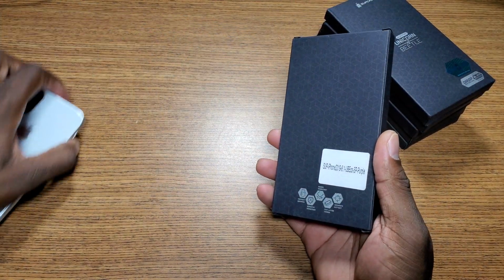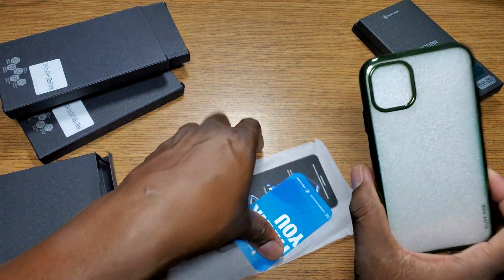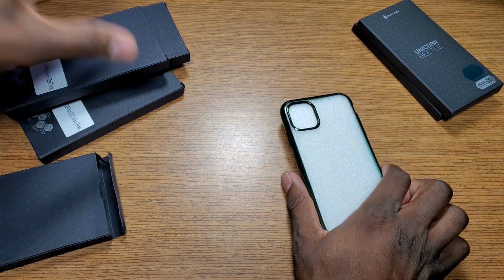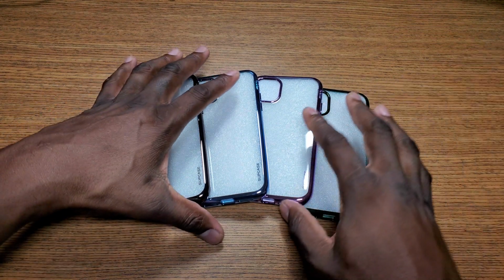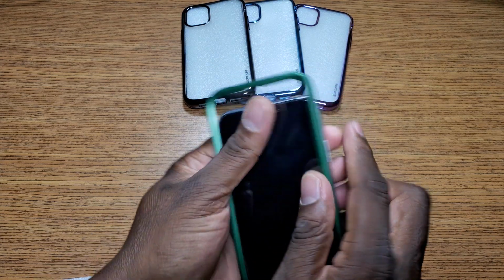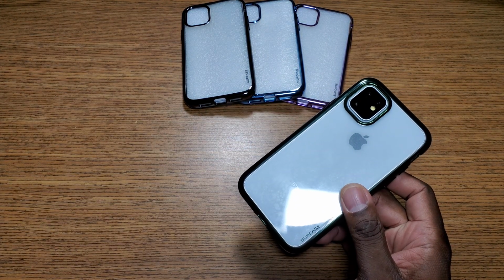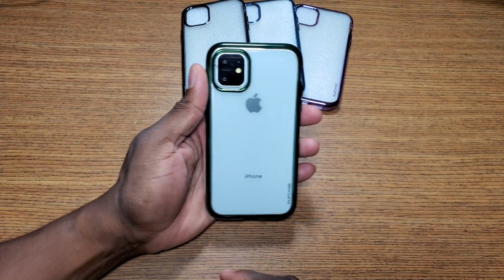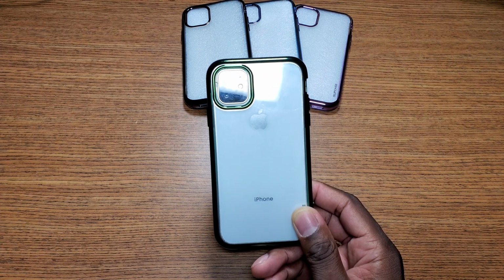iPhone 11R Unicorn Beetle case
[Please all Review items to this address, thank you]
John Williams
301 S Heatherwilde Blvd #3294